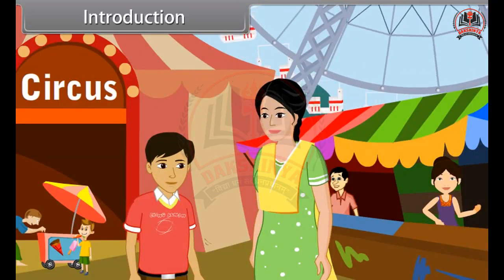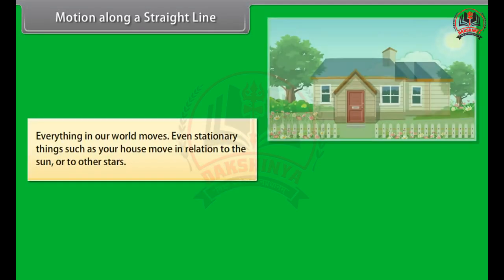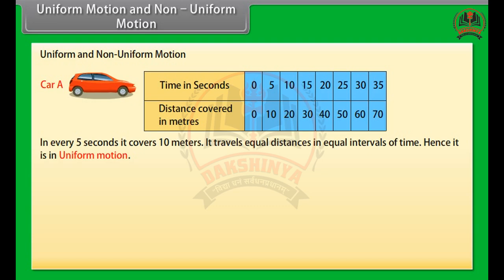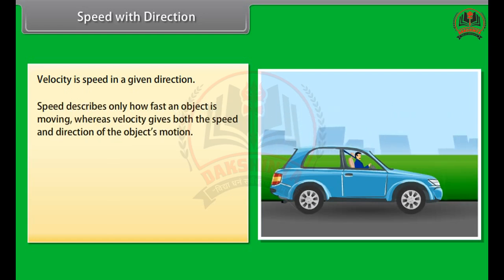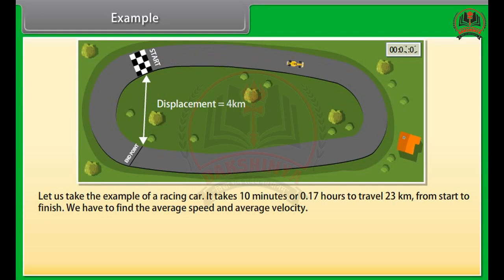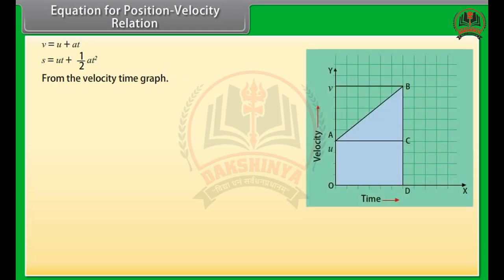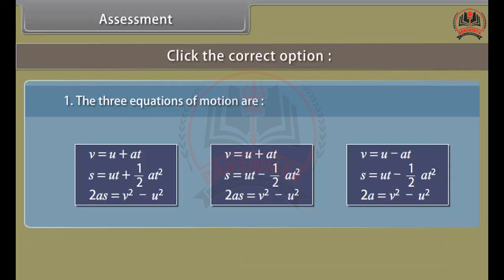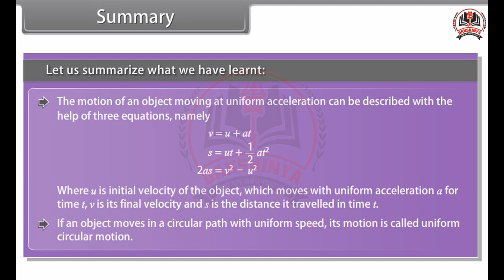Class 9th EM SCIENCE Motion